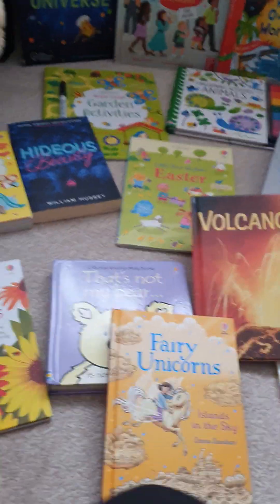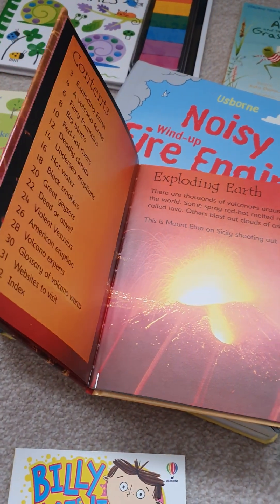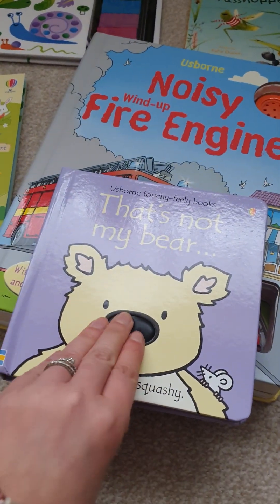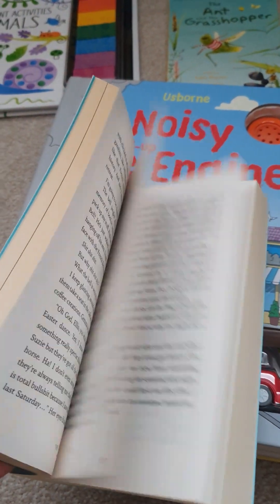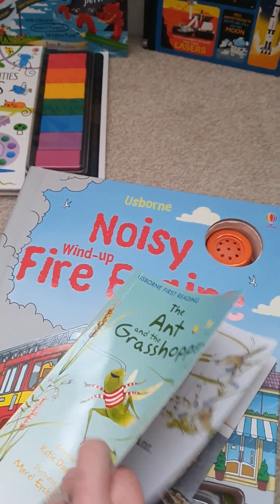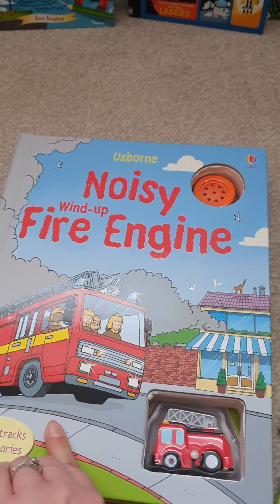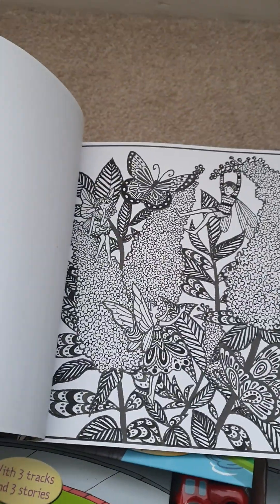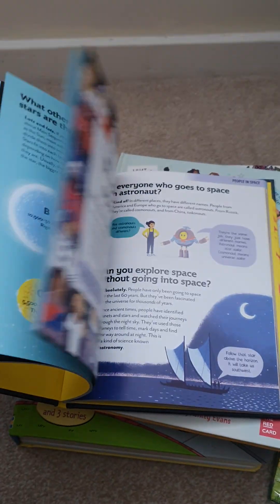What's in the starter Kit?! 🤔